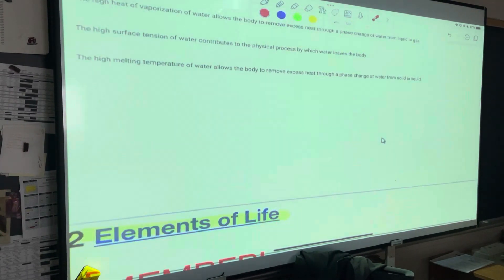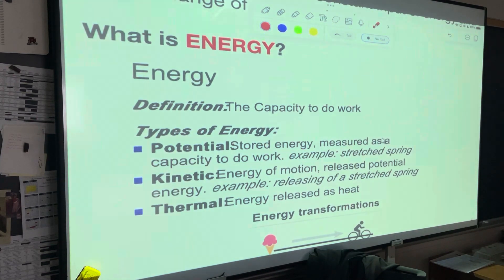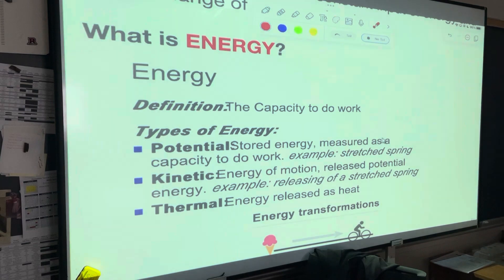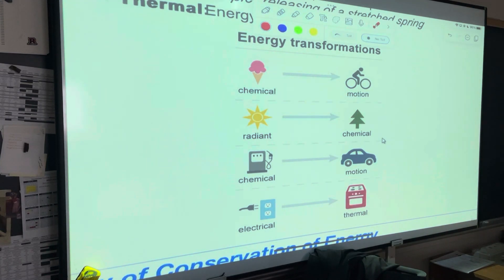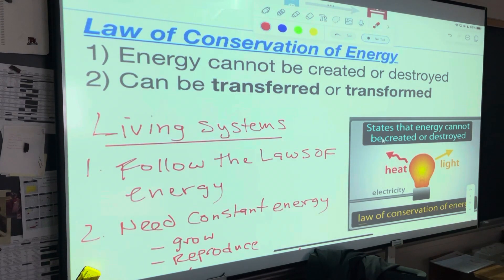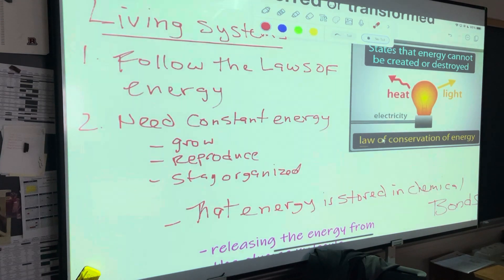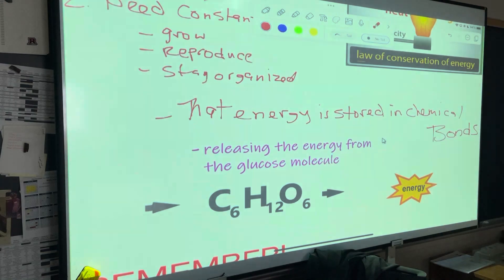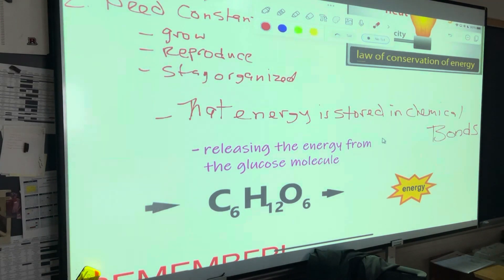1.2 Elements of Life #1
What is Energy through Law of Conservation of Energy